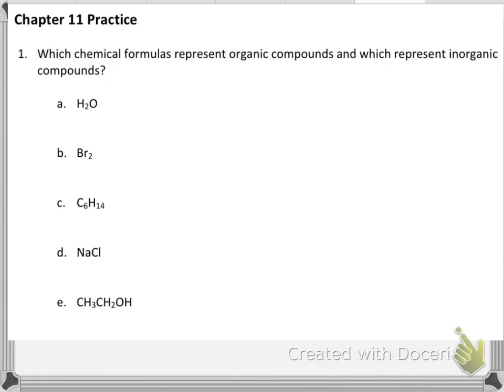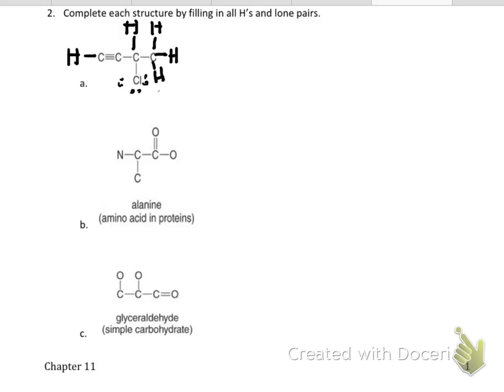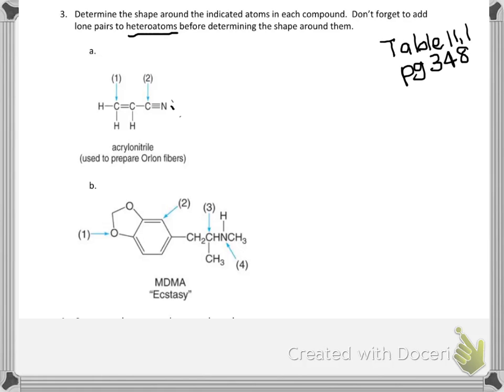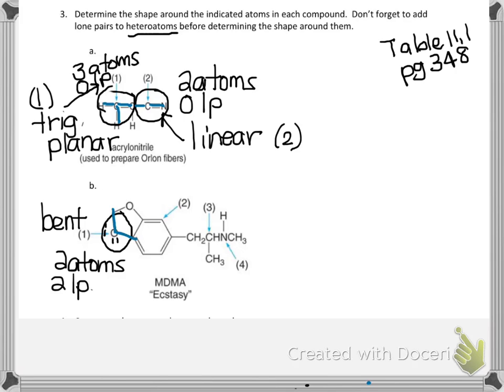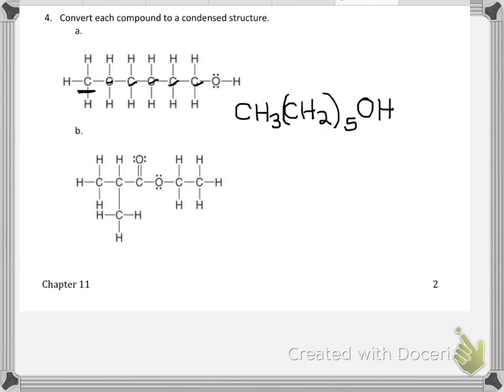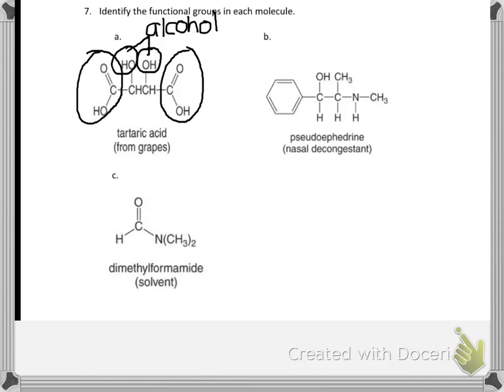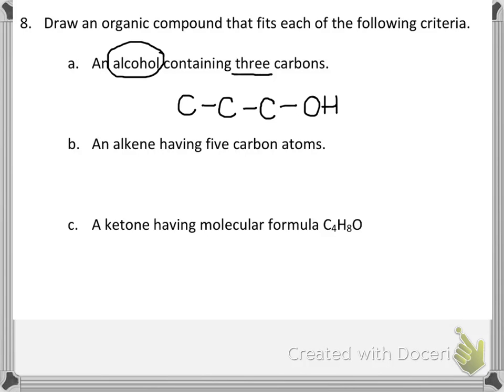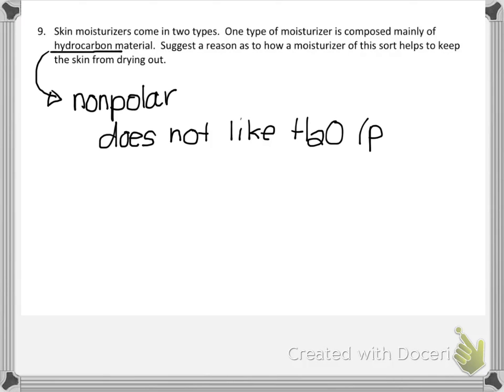1032 Chapter 11 Practice Worksheet